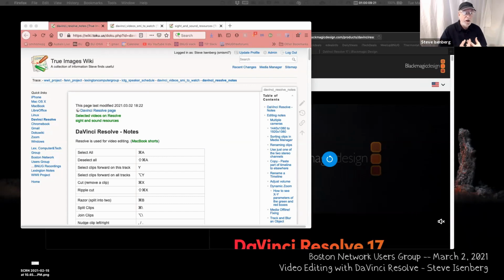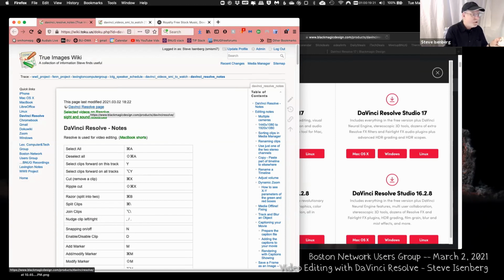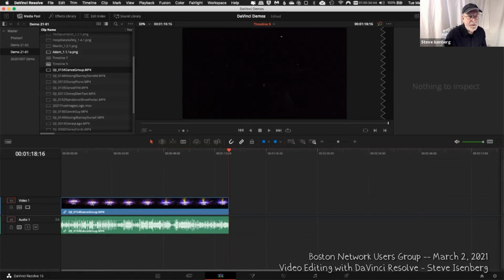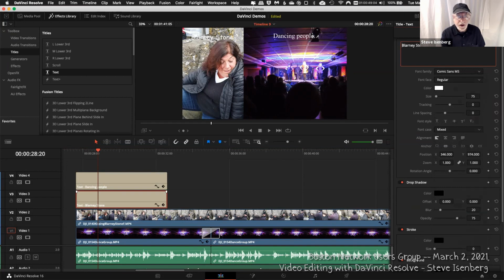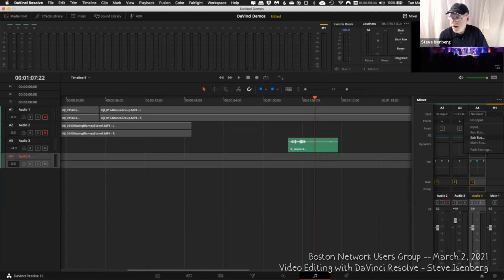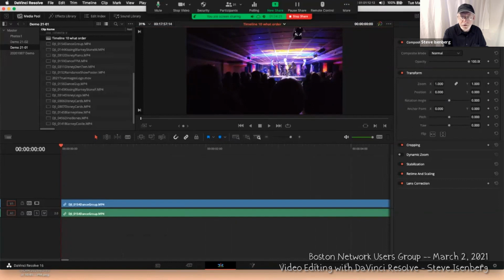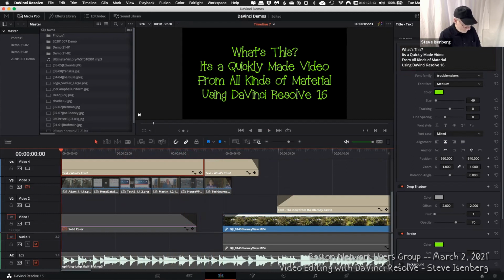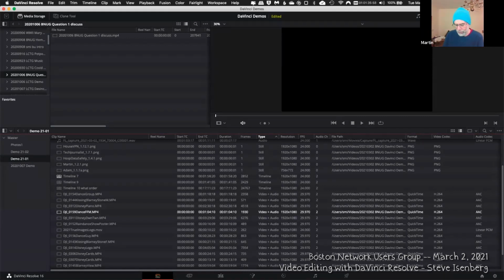Demonstration of DaVinci Resolve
Part time semi-pro video producer Steve Isenberg of True Images Productions discusses how he uses the free video editing program DaVinci Resolve 16 to create video productions for YouTube and Community Cablevision.   Presented March 2, 2021 to the Boston Network Users Group virtual meeting.